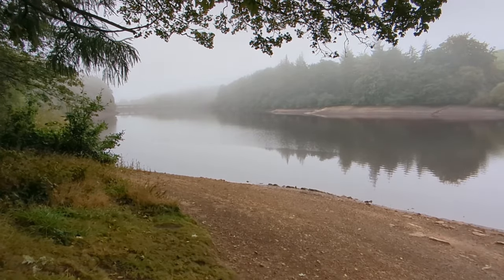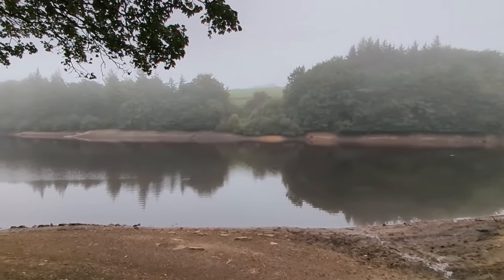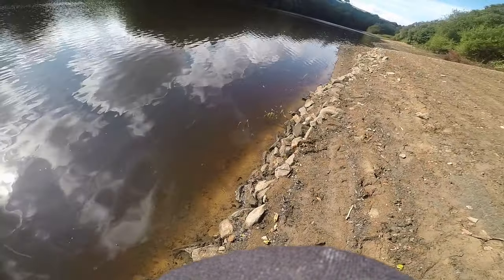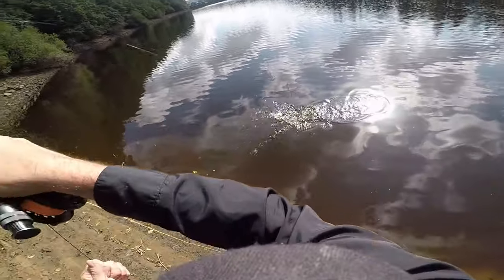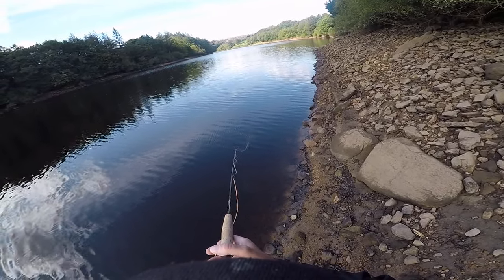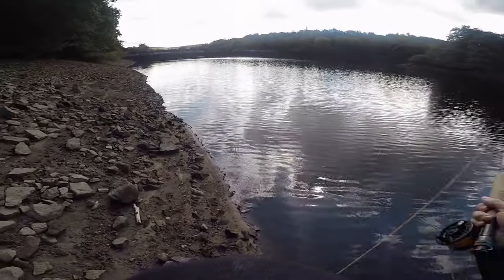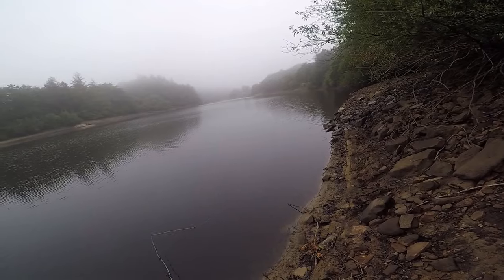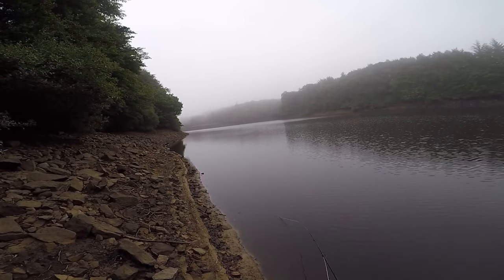200. Fishing Pin Fry Trout Flies to Feeding Fish - Fly Fishing UK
A simple way to fly fish, fishing with minnow lure pin fry feeding trout flies, fly, in low level stillwater fisheries, for wild brown trout and stocked rainbow trout. Easy fly fishing tactics to hook autumn stillwater trout.
200. Fishing Pin Fry Trout Flies to Feeding Fish - Fly Fishing UK (C) MD Fly Fishing UK

eBay Pin Fry Fly Sales

Equipment used. 9.6ft Sigma 6wt Fly Rod

Greys. Intermate 6 Fly Line and Hardy Sink Tip.

Flies. MD Pin Fry Trout Flies